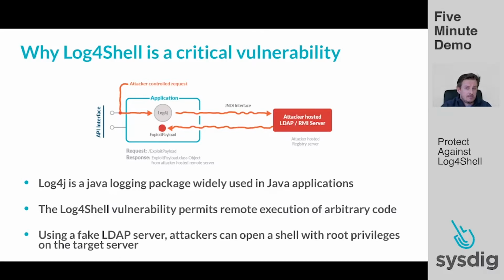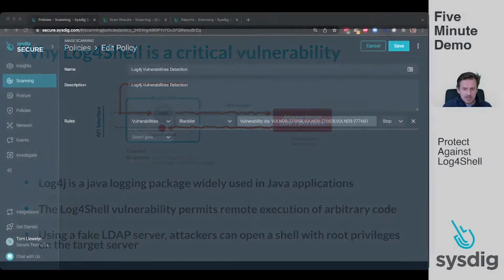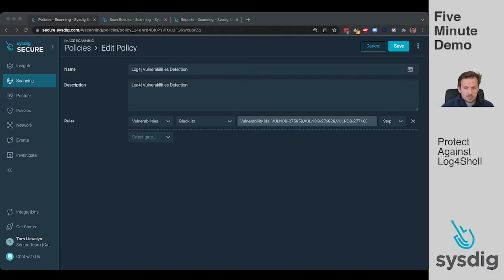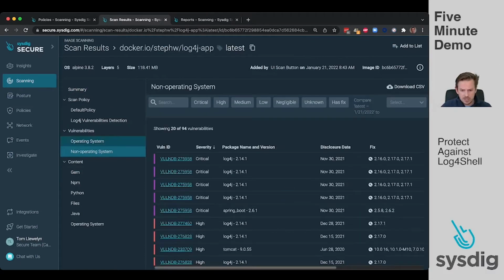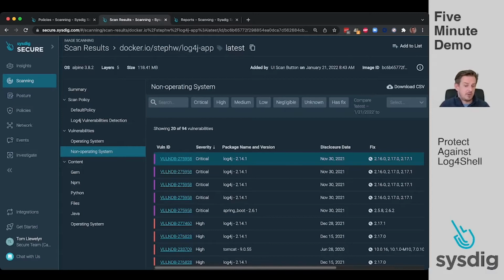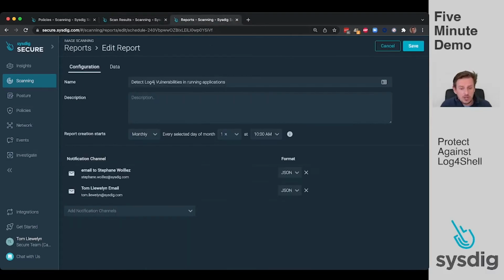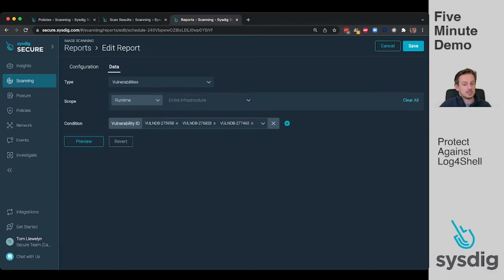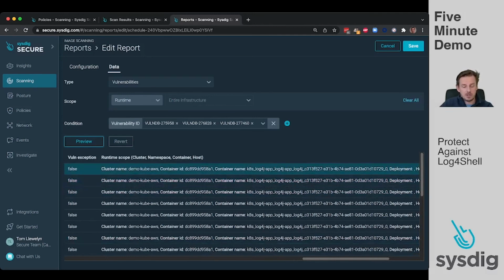How to prepare for the next log4j